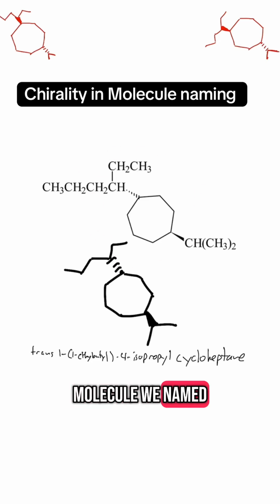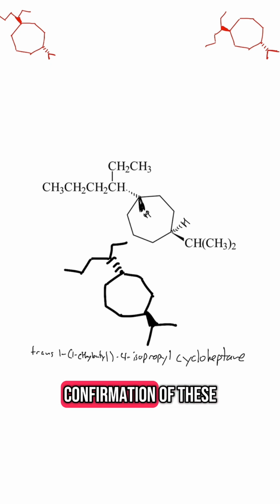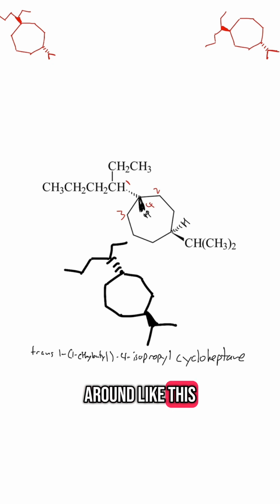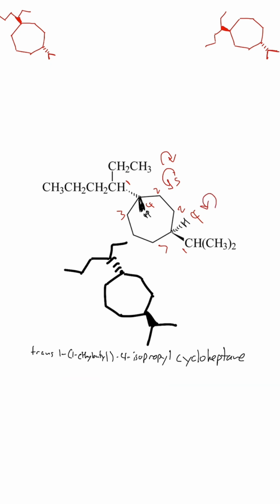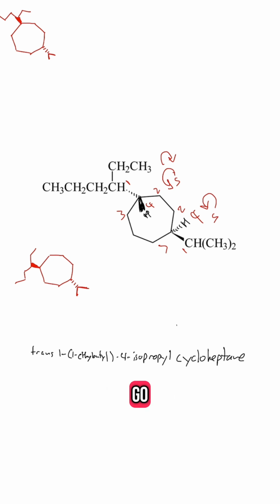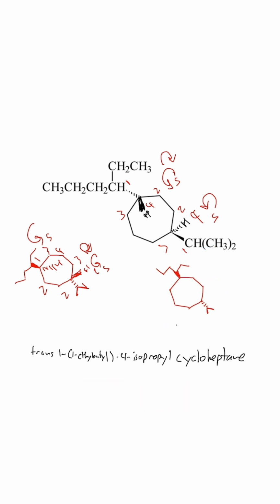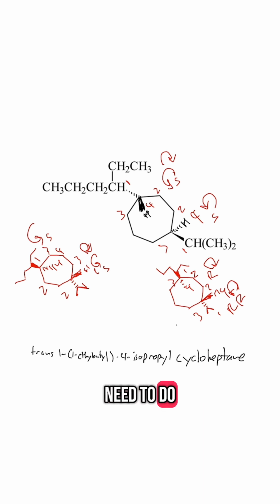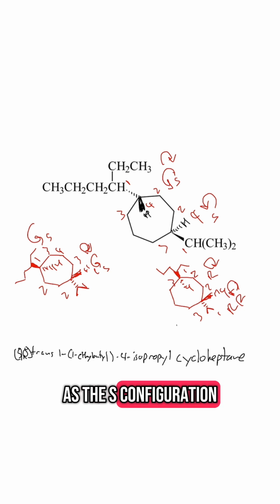Assigning R or S Configurations | Chirality Practice Problem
📘 In This Video:
This practice problem focuses on assigning the R or S configuration to chiral centers in organic molecules. Perfect for students who want targeted practice on stereochemistry without a full concept overview.

You’ll learn how to:

Apply the Cahn-Ingold-Prelog priority rules

Determine R or S configuration step-by-step

Recognize chiral centers and their stereochemical assignments

💡 Ideal for:

Organic Chemistry I & II students

MCAT and ACS exam prep

Anyone practicing stereochemistry and chirality problems

🧠 Try pausing the video to assign the configuration before the walkthrough!